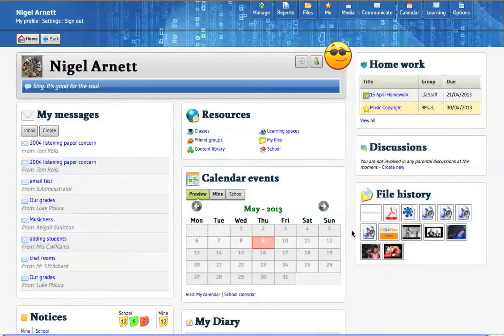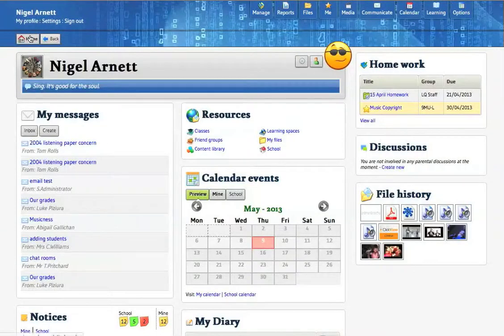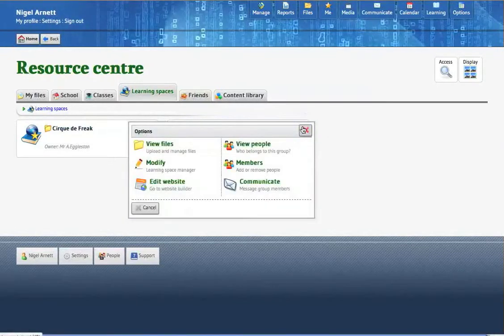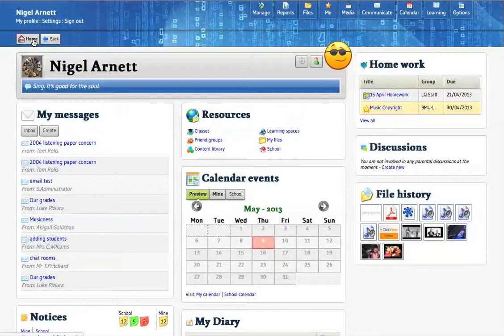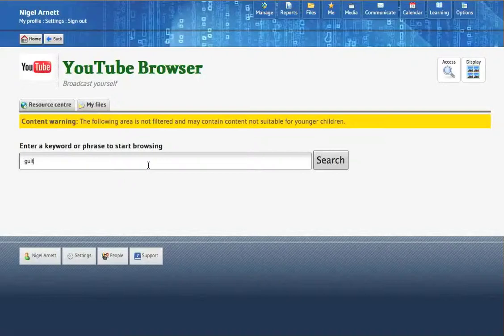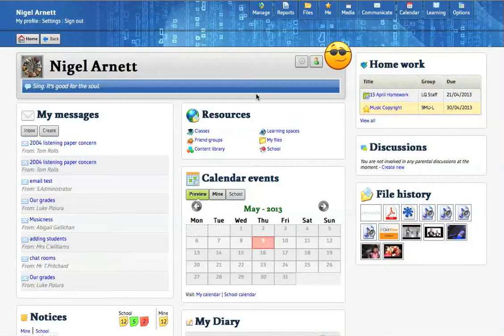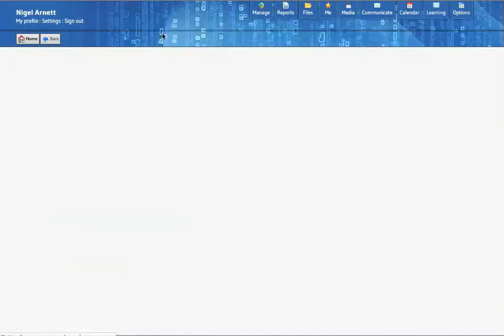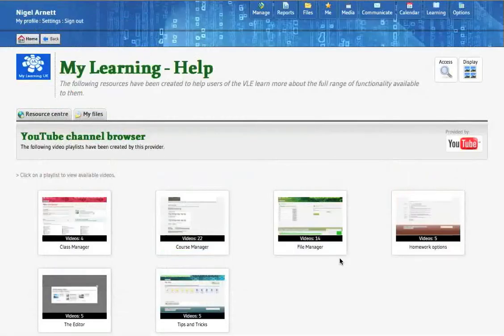ML intro 2